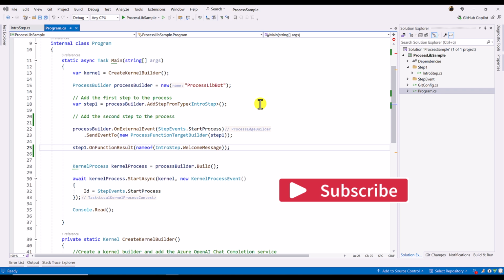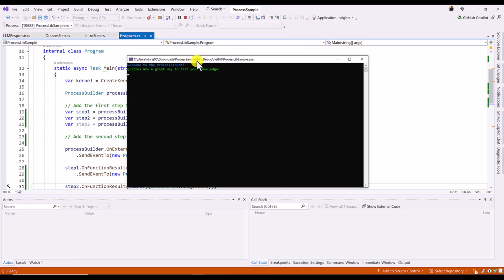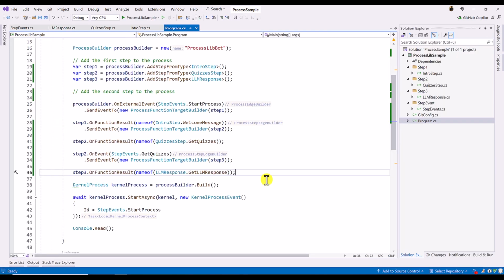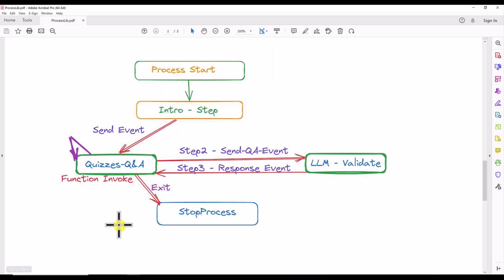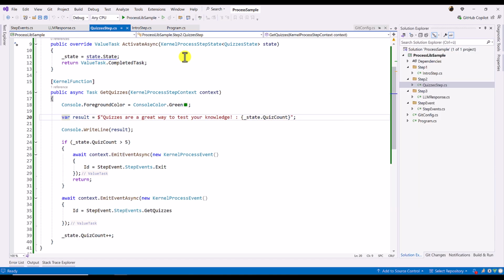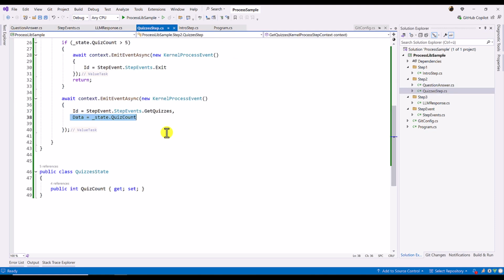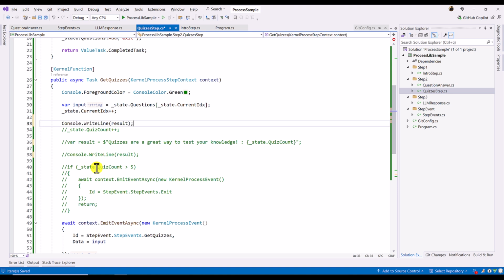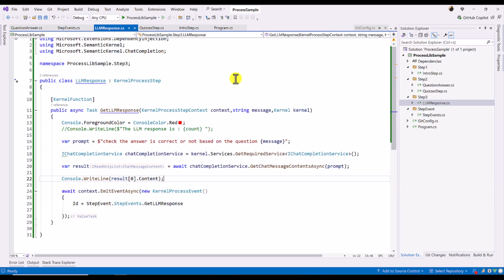How to Implement a Business Process Framework in Microsoft Semantic Kernel - Part 2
Timeline
00:00:36 - Overview
00:00:53 - Step 2
00:01:49 - Step 3
00:02:29 - Add Step into Process Builder
00:03:06 - Trigger Event: Step 1 to Step 2
00:04:00 - Flowchart Review
00:04:33 - Step 2 Emit Event
00:06:10 - Step 2 Handle Emit Event
00:07:28 - Step 3 Emit Event
00:08:24 - Step 2 and Step 3 Run
00:08:50 - Exit Event
00:14:15 - Passing Parameter: Step 2 to Step 3
00:16:30 - Kernel Object Parameter
00:16:58 - Preparing Quizzes
00:21:31 - Add Exit Command
00:22:31 - Prompt

Business Process
A business process is simply a series of steps or tasks that a company follows to get something done.
For running a business. Each step adds value and helps the company reach a goal, like delivering a service or making a product.
For example, the process of handling customer complaints or managing a project are both business processes.
Core Concepts
There are three important ideas to understand about the Process Framework:
1.Process: A process is a set of steps that help reach a specific goal. For example, when a business helps a new
customer, it follows steps like creating an account, checking the customer’s credit, and sending a welcome message.
All these steps together make up a process.
2. Step: A step is one small task within the process. Each step takes something (an input), does something with it, and
gives a result (an output). For example, a step could involve running some computer code, using AI to make
decisions, or even having a person complete part of the task.
3. Pattern: A pattern is the order or way the steps are done. Patterns make it easier to organize tasks that are done
frequently. For example, some patterns tell the system to handle many tasks at once, others break tasks into smaller
parts and combine them later.